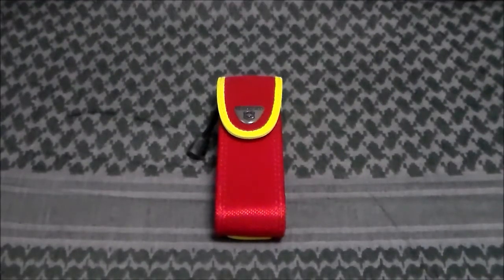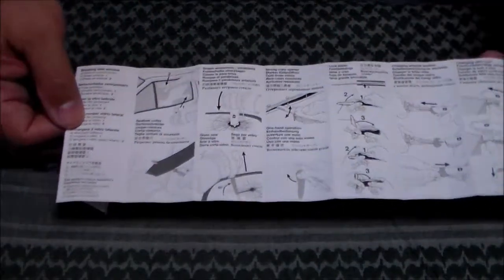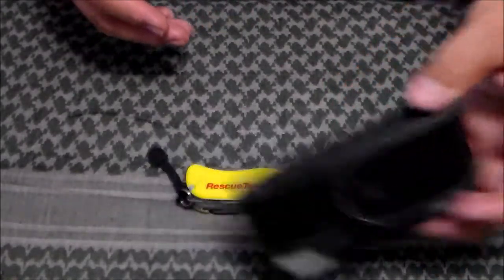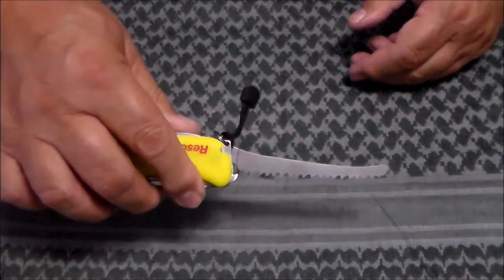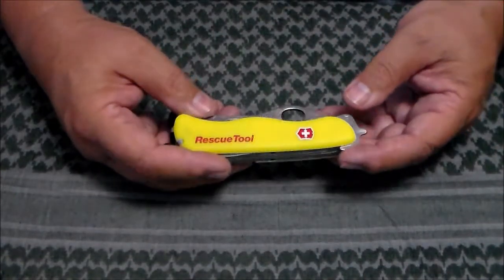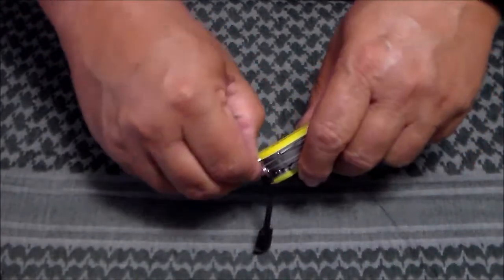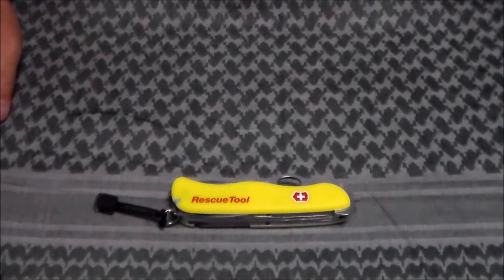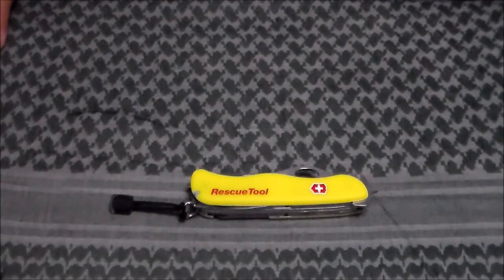Victorinox Rescue Tool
SPECS;
close  111  mm    4.4  inch
including the belt cutter and window breaker protrusions it is 122mm/4.8 inch
open   195 mm     7.7  inch
blade   81  mm    3.43 inch
width  20.9 mm   0.8   inch
weight 167.3 g    5.9 oz

1st came out in 2008. You can now get it in black.